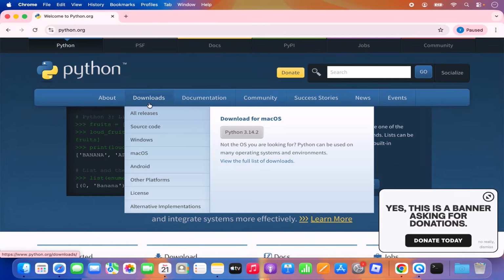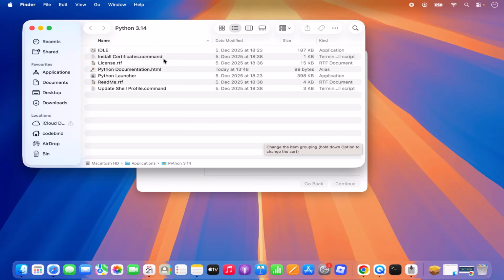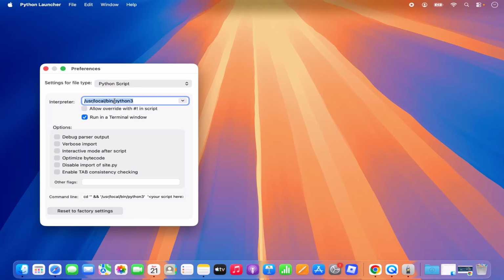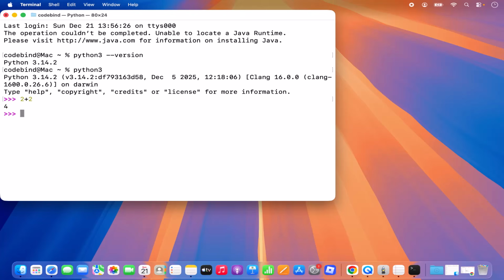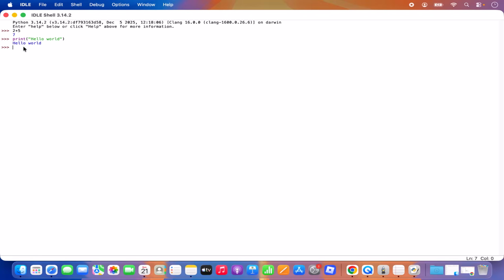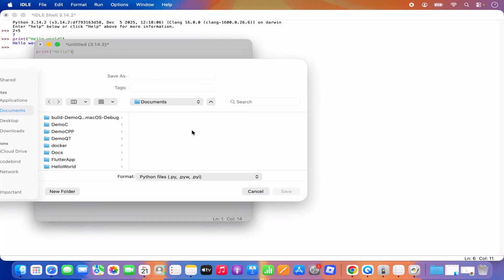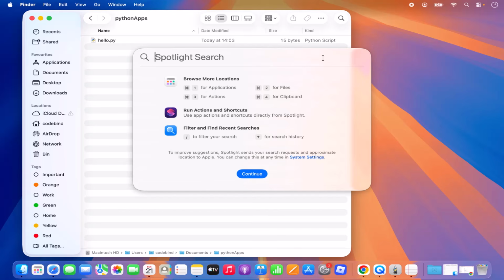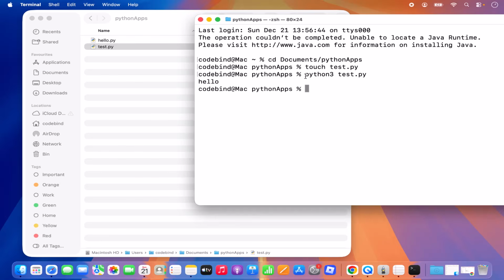How to Install Python on MacBook (2026)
**How to Install Python on Mac | Install Python on macOS (M1, M2, M3, M4, M5) (Apple Silicon Chip)**

Installing Python on a Mac with Apple Silicon chips like M1, M2, M3, M4, or M5 is a crucial first step if you want to start programming, data analysis, automation, web development, or machine learning. In this complete step-by-step tutorial, you’ll learn how to correctly install Python on macOS running on Apple Silicon, even if you are an absolute beginner with no prior coding experience.

macOS often comes with a pre-installed version of Python, but this version is mainly for system use and is not recommended for development. In this video, we show you the best and safest way to install the latest stable version of Python specifically optimized for Apple Silicon Macs. You’ll learn how to download Python from the official Python website, install it properly on macOS, and verify the installation using the Terminal.

This tutorial is designed for MacBooks and iMacs powered by Apple Silicon chips, including M1, M2, M3, M4, and M5. We also explain common issues Apple Silicon users face, such as command not found errors, PATH configuration problems, and confusion between system Python and user-installed Python. You’ll clearly understand how Python works on macOS and how to make sure your Mac always uses the correct Python version.

In addition, this video covers how to check your Python version, run your first Python command, and confirm that pip (Python’s package manager) is installed correctly. These steps are essential if you plan to install popular Python libraries such as NumPy, Pandas, Matplotlib, TensorFlow, or frameworks like Django and Flask.

By the end of this tutorial, you will have Python successfully installed on your Apple Silicon Mac and be fully ready to start learning Python programming or working on real-world projects. This guide is perfect for students, beginners, developers, data analysts, and anyone starting their Python journey on macOS.